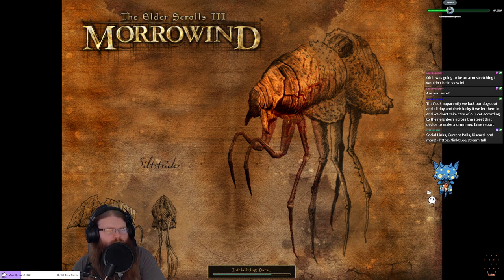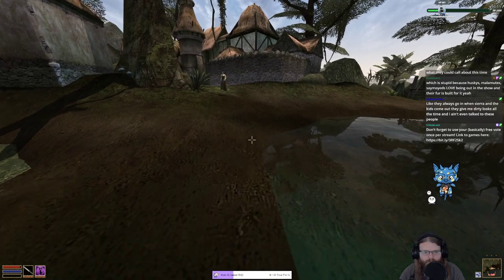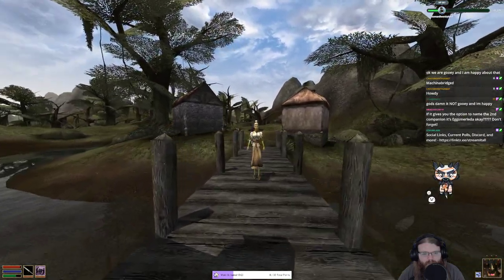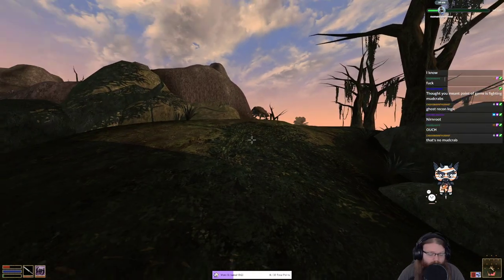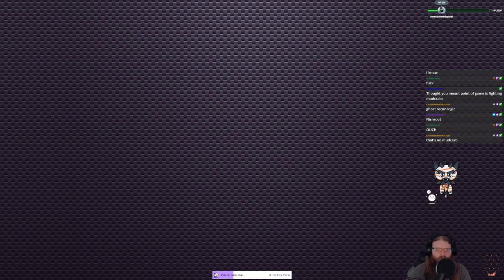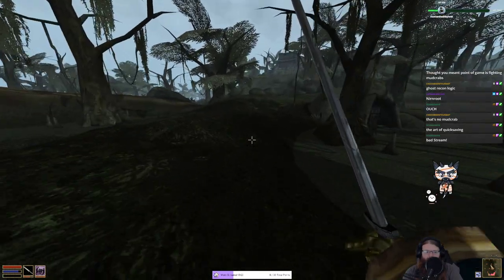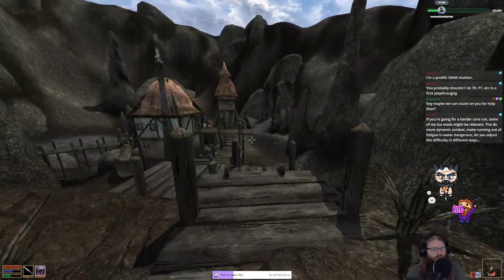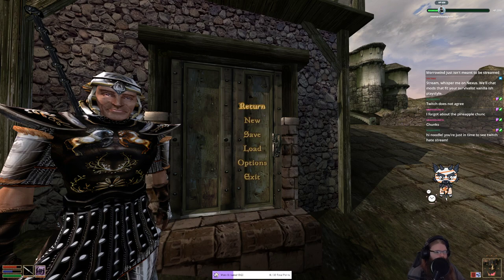The Elder Scrolls III Morrowind (Stream 2.5?) | Stream Survives RPGs #1 (Twitch VOD)